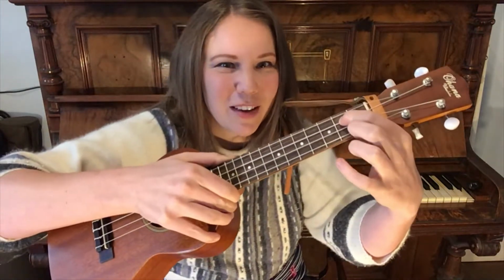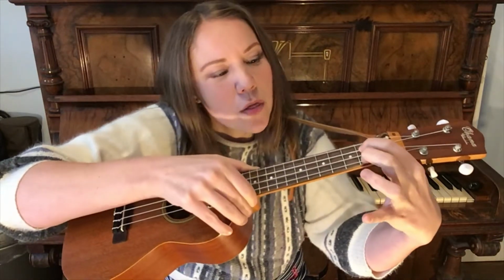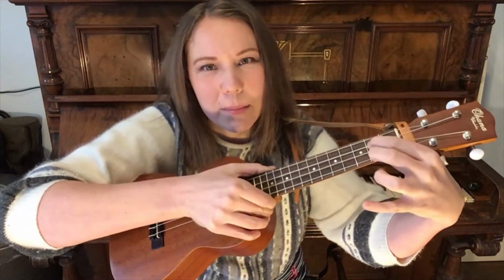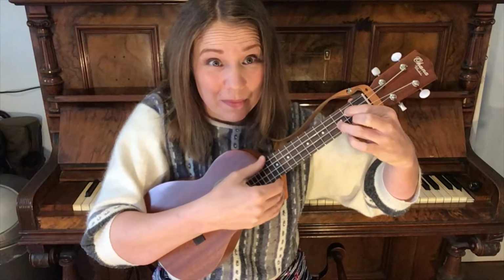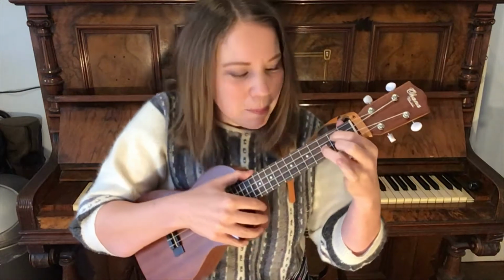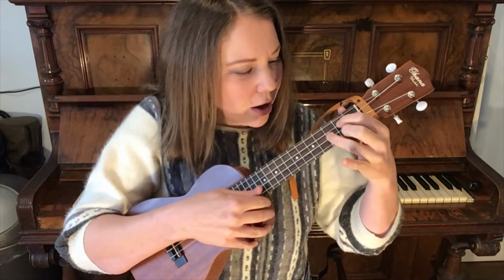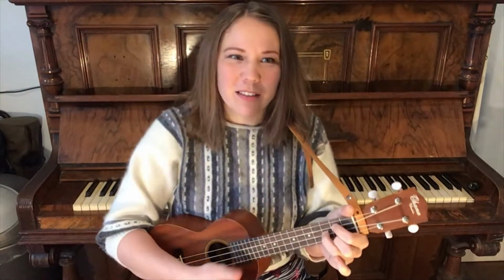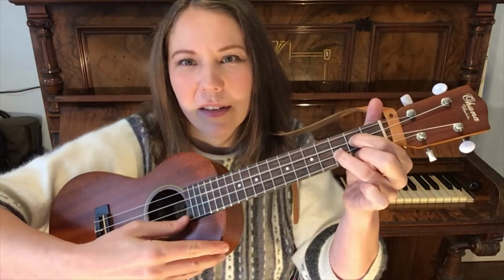Learn the Ukulele (Lesson Four)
Learn the G chord with ukulele teacher, Becky. If you are a patient at Sheffield Children’s, ask your Play Specialist for an instrument so you can play along.

This video is part of a series of virtual commissions for Artfelt Sounds, to ensure we can still provide music, even when we can’t be there in person.

Artfelt Sounds commissions a wide range of music across the different sites at Sheffield Children’s Hospital. Our programme is designed to get our hospital community together and encourage patients, families and hospital staff to get involved with the joyful music happenings and workshops on offer.